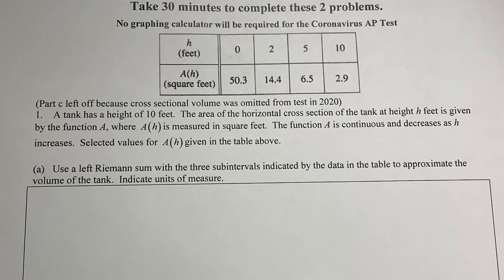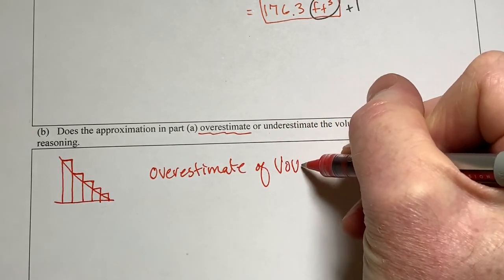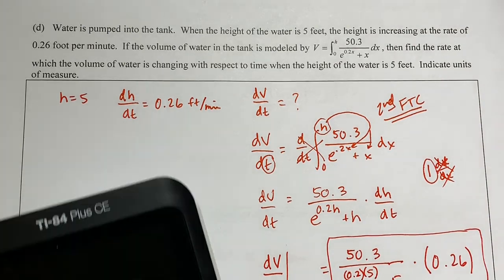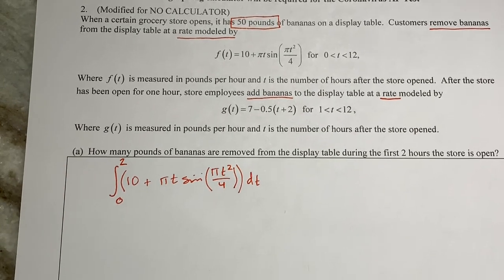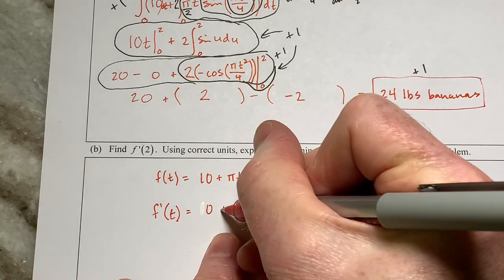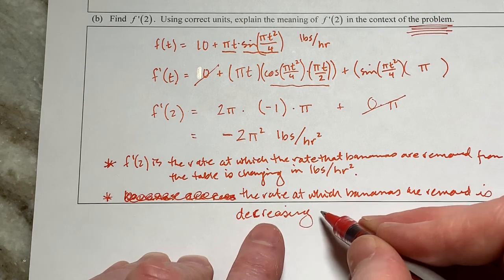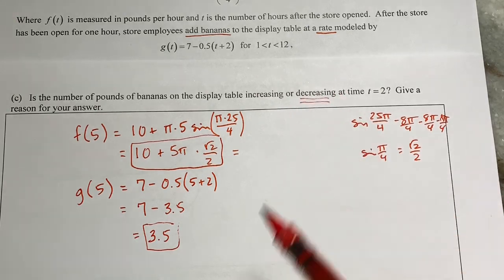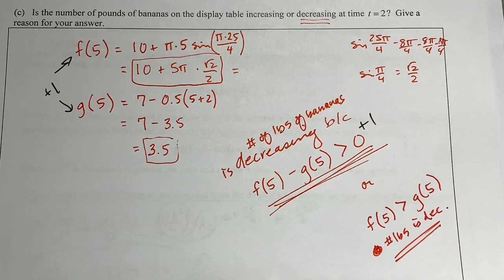#1 and 2 FR Solutions APAB17